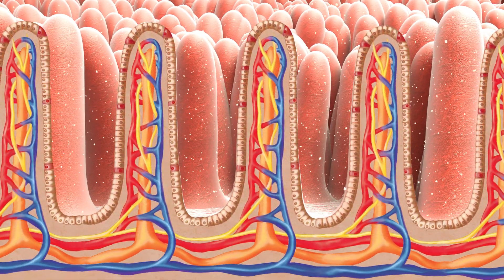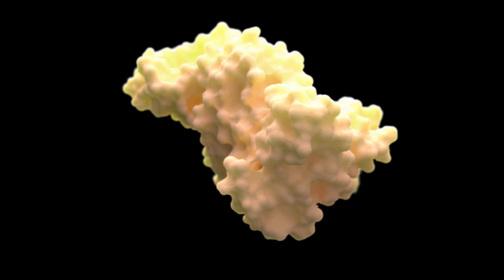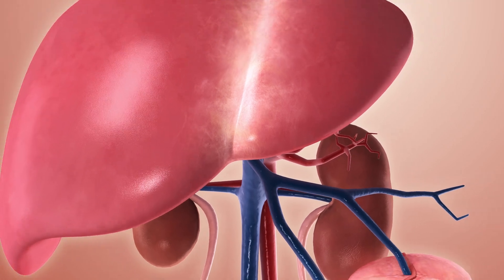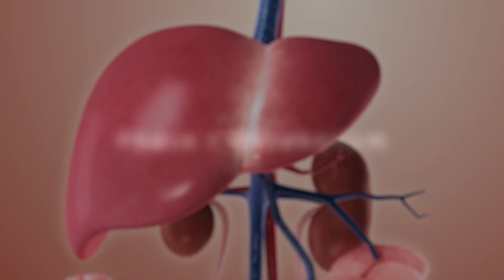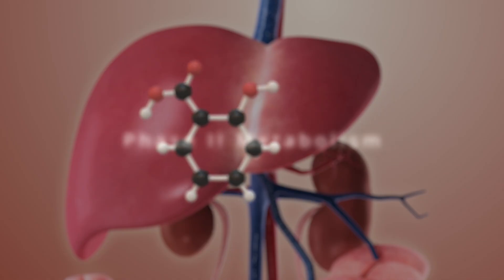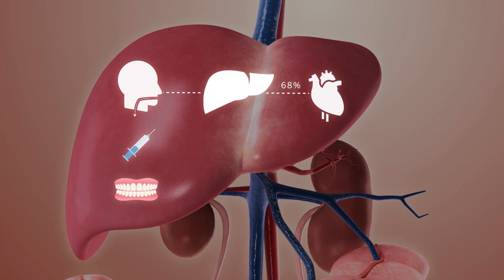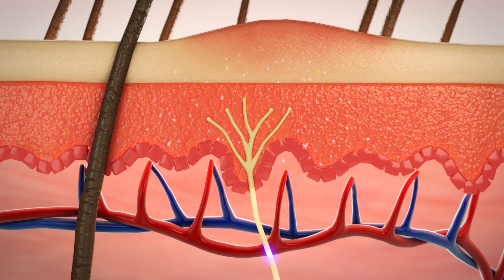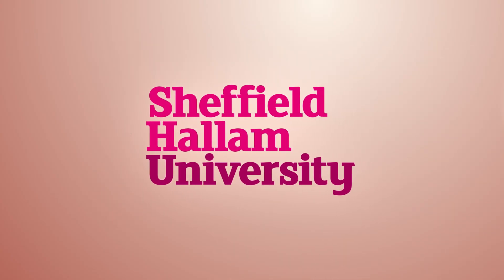Aspirin Journey through the body - 3D Animation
Copyright Sheffield Hallam University